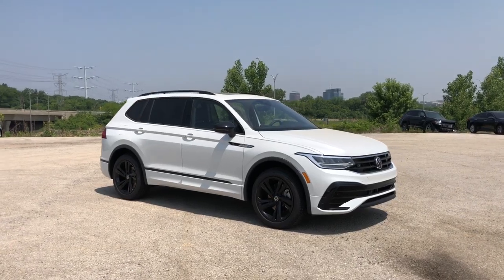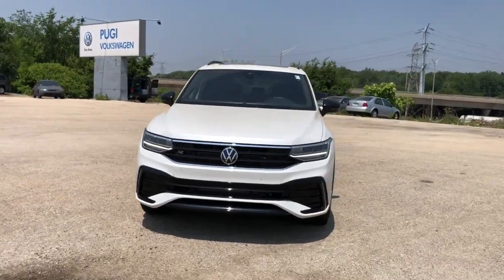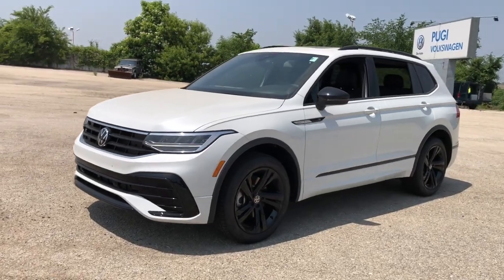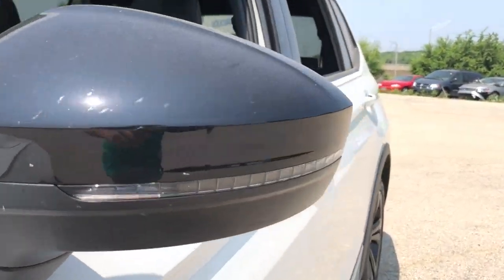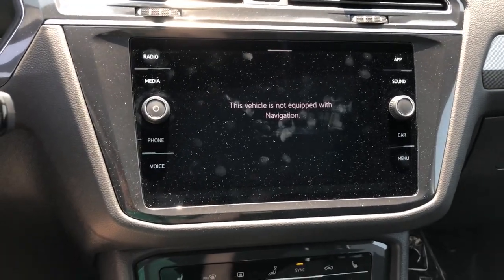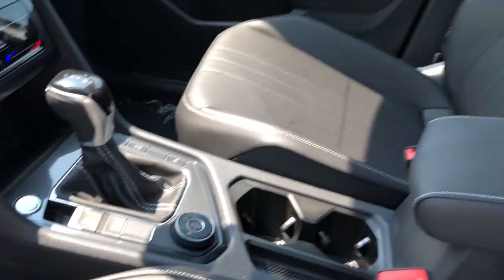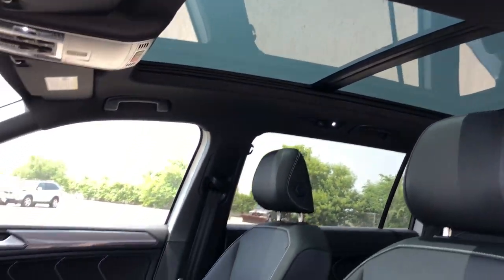2023 Volkswagen Tiguan Downers Grove, Elmhurst, Naperville, Lislie, Countryside, IL V16183X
White New 2023 Volkswagen Tiguan SE R-Line Black available in Downers Grove, Illinois at Pugi Hyundai Mazda VW. Servicing the Elmhurst, Naperville, Countryside, Lislie, IL area.

2020 W. Ogden Ave